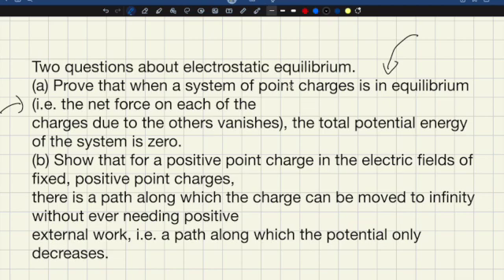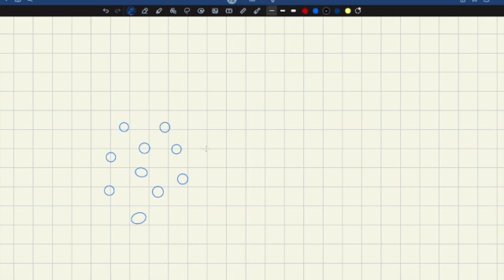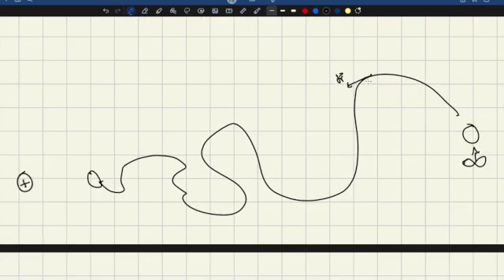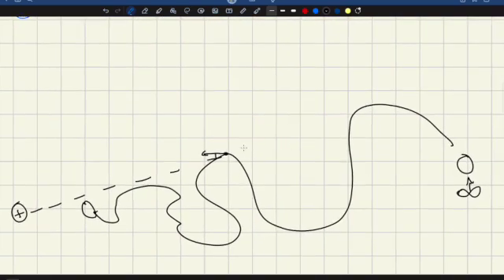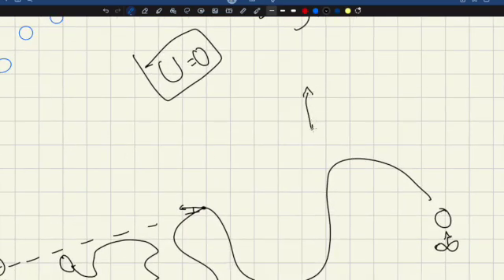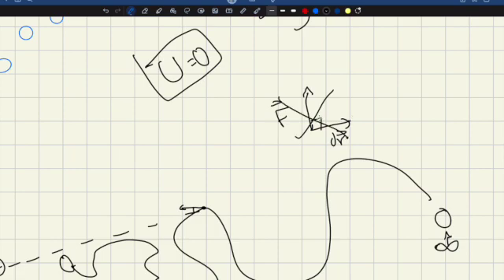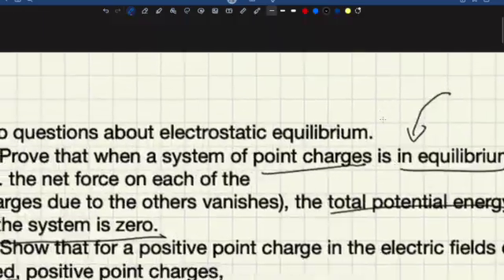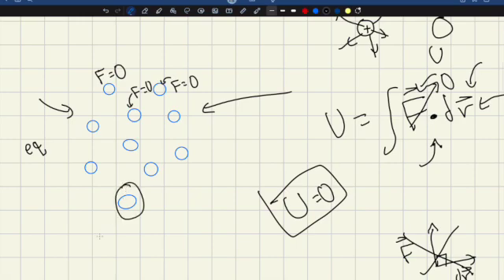Elegant Zero Energy Trick| kevin Zhou Olympiad Physics E1 Pr4